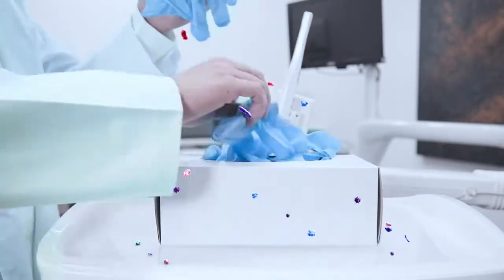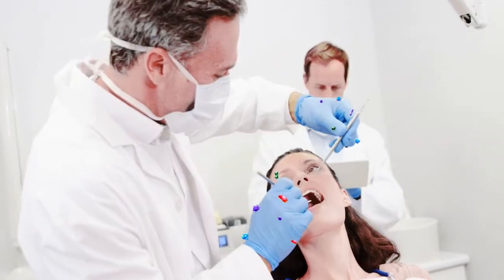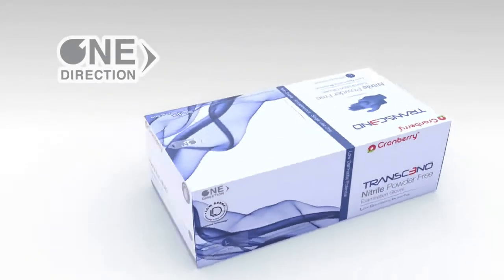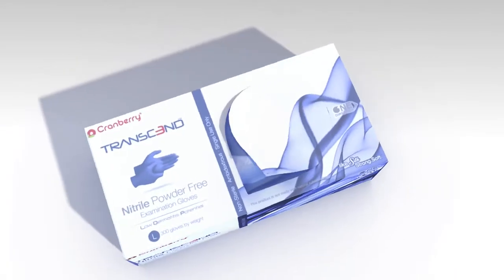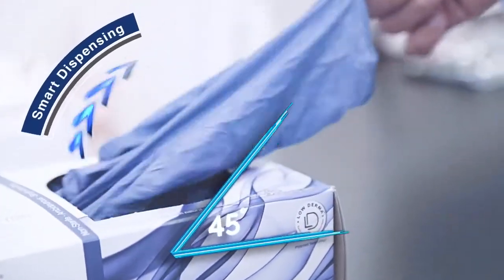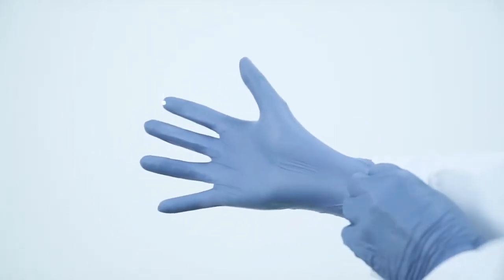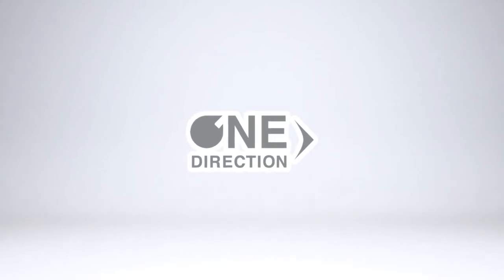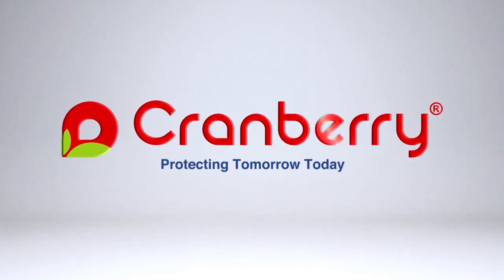Cranberry 1Direction®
SMART AND HYGIENIC DISPENSING
All Cranberry gloves are packaged in the proprietary 1 Direction® packaging which allows each glove to be dispensed by the cuff, minimizing direct skin contact with the finger and palm surfaces of the glove. This innovative packaging technology helps reduce the risk of cross-contamination.